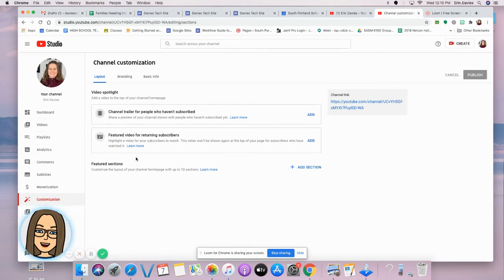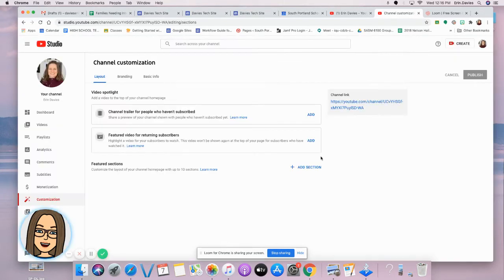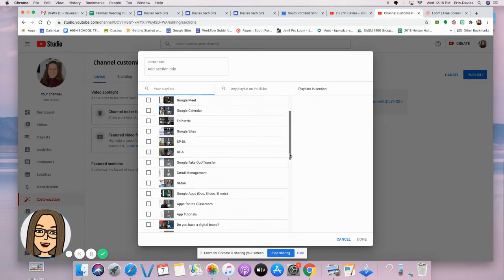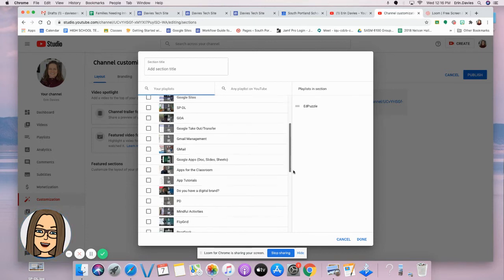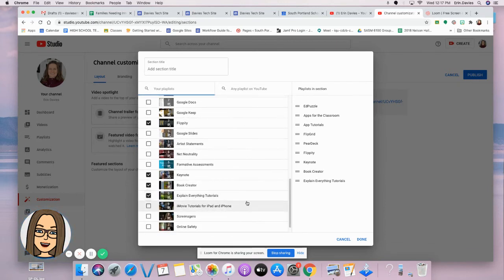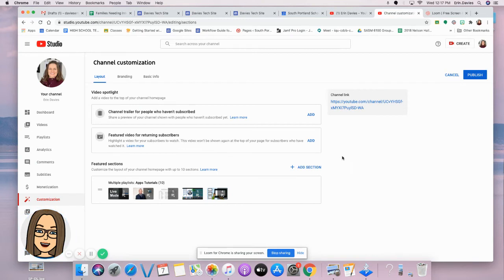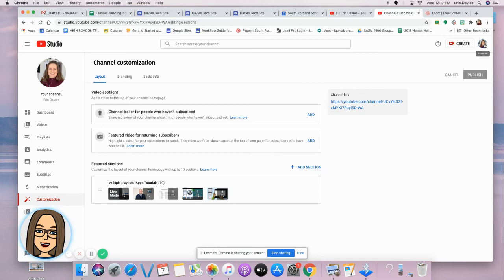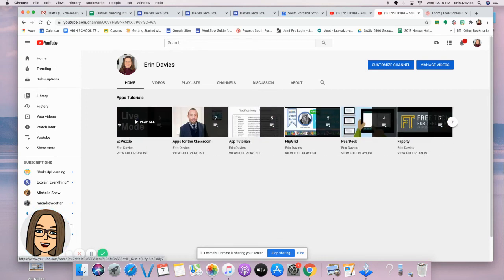Create Sections or Shelves on your Channel